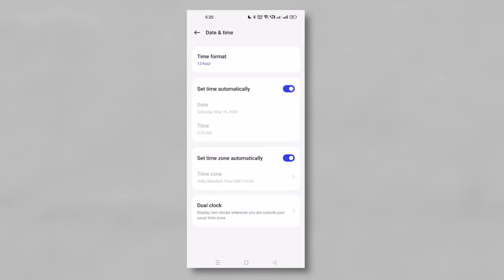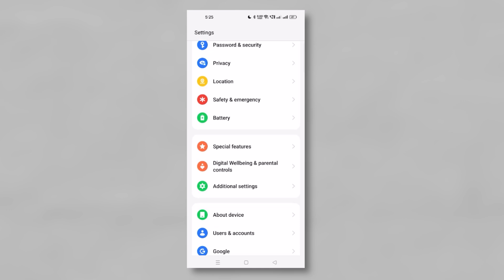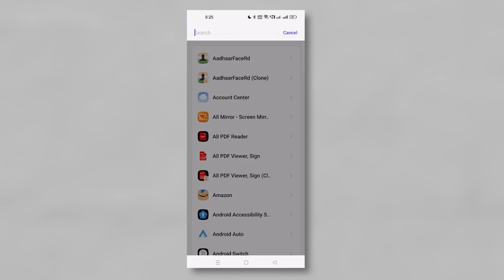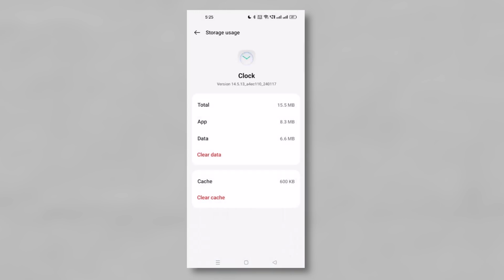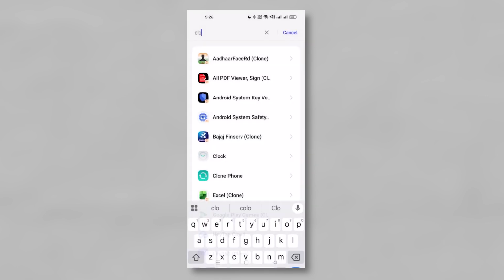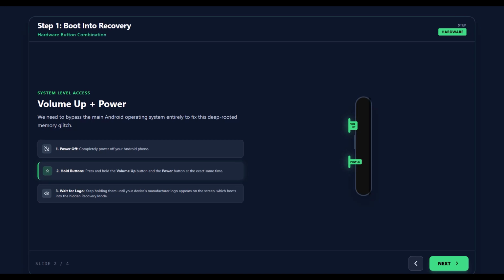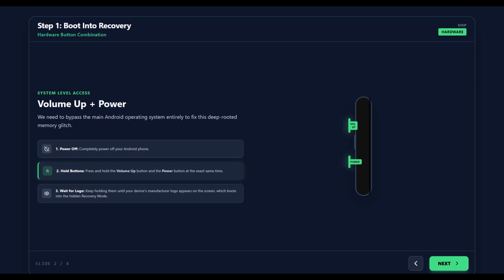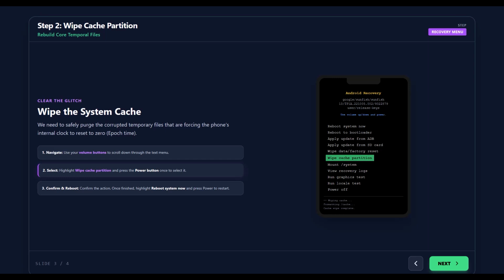How to Fix Android Date Reset to 1970 | Unix Epoch Bug Fix Tutorial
In this DelftStack tutorial, you'll learn how to fix the Android 1970 date bug, also known as the Unix Epoch issue 📱⏰ If your phone suddenly resets its time and date to January 1st, 1970, this guide will show you how to restore the correct system clock and resync your Android device properly.

This step-by-step tutorial covers automatic network time synchronization, clearing corrupted clock cache files, and using Android Recovery Mode to repair deeper system glitches causing the incorrect date problem 🚀

✅ How to fix the Android Unix Epoch bug
✅ How to enable automatic network time sync
✅ How to refresh Android date and time settings
✅ How to clear corrupted Clock app cache
✅ How to use Android Recovery Mode
✅ How to wipe cache partition safely on Android

⏳ Timestamps
⏱ 00:00 – Introduction & Unix Epoch Bug Explanation
⏱ 00:44 – Enable Automatic Date & Time Sync
⏱ 01:29 – Clear Clock App Cache Files
⏱ 02:10 – Enter Android Recovery Mode
⏱ 02:35 – Wipe Cache Partition
⏱ 02:49 – Reboot System & Final Fix

Settings → System / General Management → Date & Time
Set Time Automatically / Use Network Provided Time
Settings → Apps → Clock → Storage & Cache → Clear Cache
Recovery Mode → Wipe Cache Partition
Recovery Mode → Reboot System Now

📌 Summary
This tutorial explains how to fix the Android date reset to 1970 issue by resynchronizing network time, clearing corrupted clock cache files, and repairing Android system cache through Recovery Mode. These methods help restore the correct date and time settings and resolve Unix Epoch related glitches safely.

👉 If this tutorial helped you:
📤 Share this guide with others facing Android date and time problems